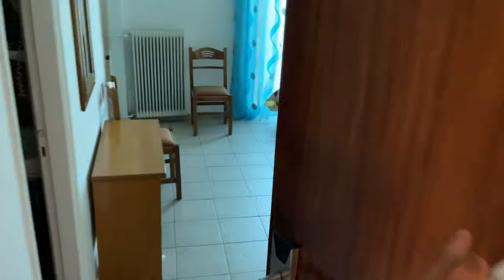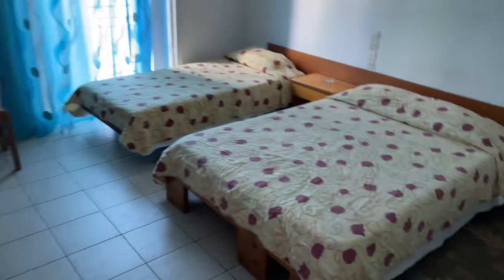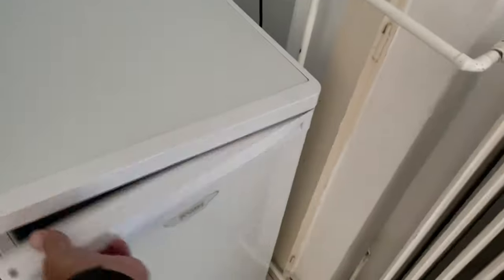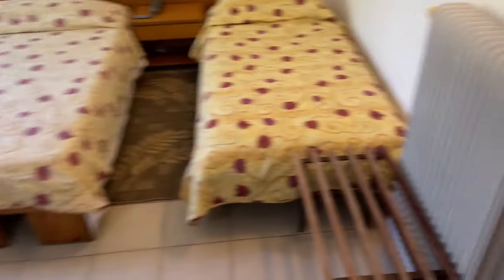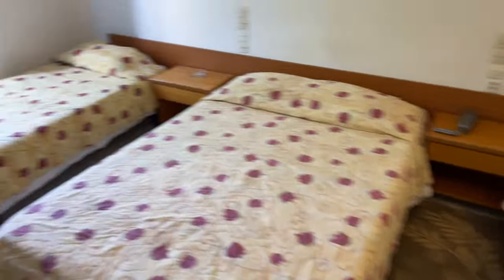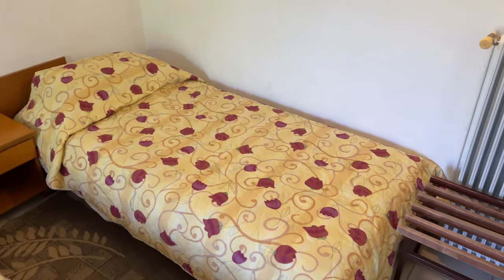Olympic Torch Hotel. $36 a night. Not bad... - Olympia Ὀλυμπία Greece - ECTV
For being in the heart of Olympia and the wonderful attractions there, its not a bad place.  The room was comfortable.  The bed was good to sleep on.  It was clean.  The lady at the front counter, who I think is the owner, cleaner, cook and everything in the middle was a nice lady and bent over backwards to make your stay as good as she could.  =)

The price was RIGHT!!!

Olympia (Greek: Ὀλυμπία; Ancient Greek: [olympía]; Modern Greek: [oli(m)ˈbia] Olymbía) is a small town in Elis on the Peloponnese peninsula in Greece, famous for the nearby archaeological site of the same name, which was a major Panhellenic religious sanctuary of ancient Greece, where the ancient Olympic Games were held. The Olympic Games were held every four years throughout Classical antiquity, from the 8th century BC to the 4th century AD.[2] They were restored on a global basis in 1894 in honor of the ideal of peaceful international contention for excellence.

The sacred precinct was primarily dedicated to Zeus, although other gods were worshipped there. It drew visitors from all over the Greek world as one of a group of such "Panhellenic" centres which helped to build the identity of the ancient Greeks as a nation. Despite the name, it is nowhere near Mount Olympus in northern Greece, where the Twelve Olympians, the major deities of Ancient Greek religion, were believed to live. The precinct was distinct from the village having jurisdiction over it. Ancient history records that Pisa end Elis, other villages in the region, contended with Olympia for management of the precinct, and that Olympia won, implying that the village was not identical to the precinct. The putative location of the ancient village is the modern village, which appears to have been inhabited continuously since ancient times.

The archaeological site held over 70 significant buildings, and ruins of many of these survive, although the main Temple of Zeus survives only as stones on the ground. Of special interest to Greeks of all times is the Pelopion, the tomb of the quasi-mythical king, ancestor of the Atreids, the two kings who led their domains to war against Troy. The Peloponnesus is named for Pelops. The tomb suggests that he may not have been entirely mythical. Another location that has a special interest to both ancients and moderns is the stadium. It is basically a field with start line marked off by transverse curbing. The athletes entered under an archway at the start. Spectators sat mainly on the field's sloping flanks. The length of this field became the standard stadion, an ancient Greek unit of distance, which appears in all the geographers. The stadium has been resurrected for Olympic use with no alteration of the ancient topography. Transient stands are easily thrown up and removed.

The village services the sacred precinct adjacent to the south. The Kladeos River forms the border. Visitors walk over the bridge to find themselves in front of the main gate. Full visitation is an extensive walking event. Some excavation is in progress there frequently. Moveable artifacts have for the most part found a home in one of the village's two museums.